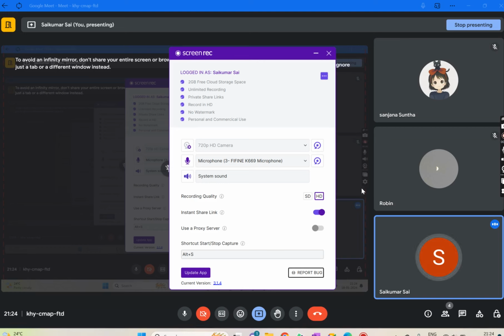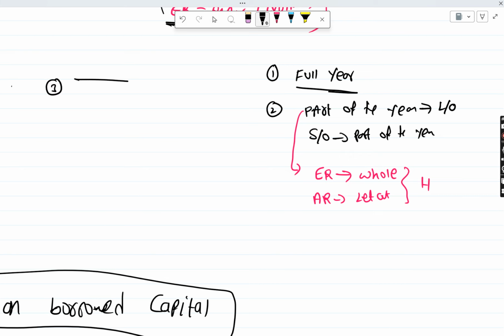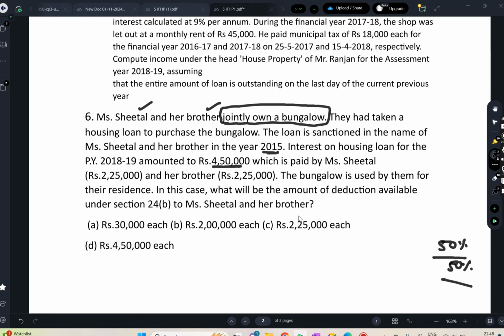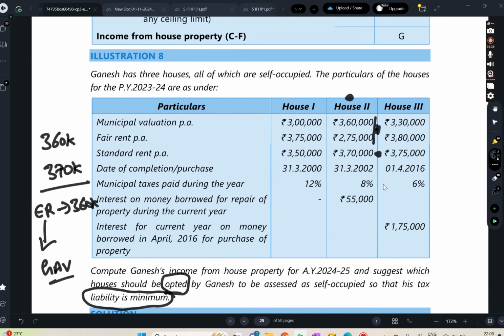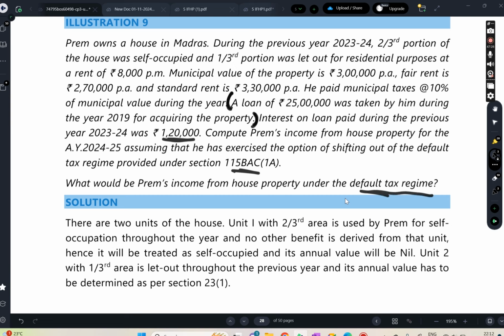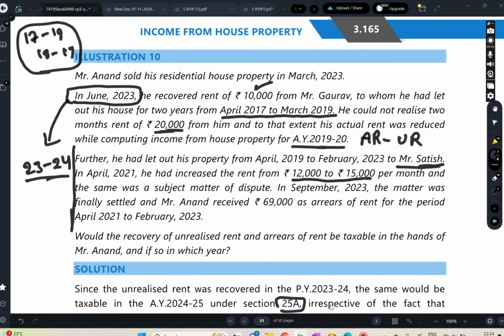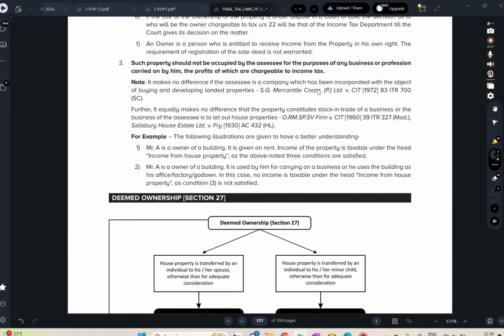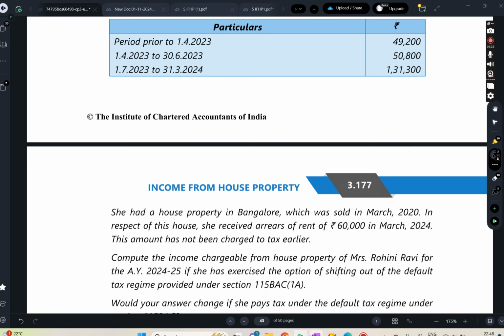income from house property final part 4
CS EXECUTIVE CLASSES IN ENGLISH, please join telegram group for regular classes